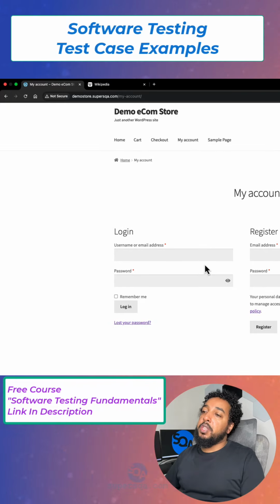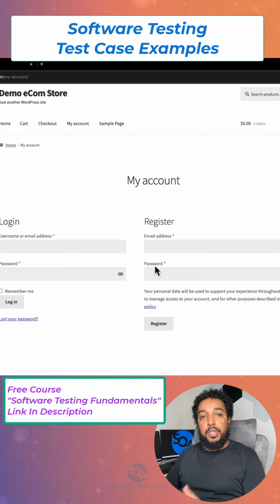Test Case Example for Beginners | Free Software Testing Course Inside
Document essential test cases for user registration and login to enhance your credibility and efficiency as a QA Automation Engineer.

What is a **test case**? 📒 In this short video, I explain test cases using a simple registration form example. If you're new to **software testing**, this is a great starting point!

Want to learn more? Enroll in my free 'Software Testing Fundamentals' course to explore manual testing, test case management, and more. Start your **QA journey** today!